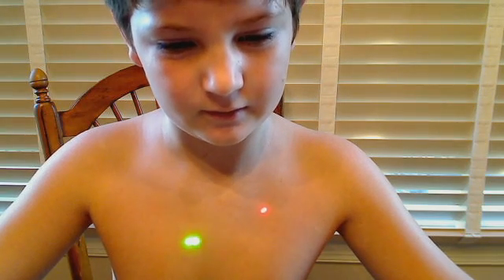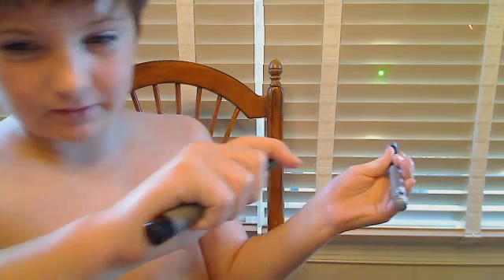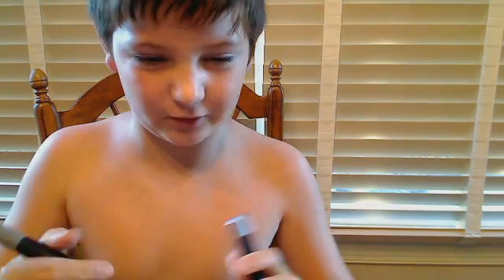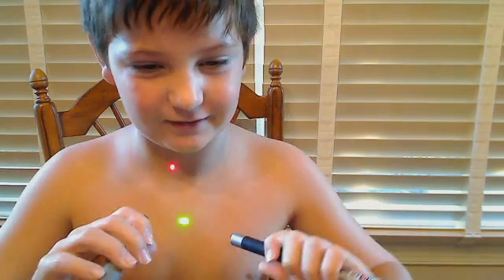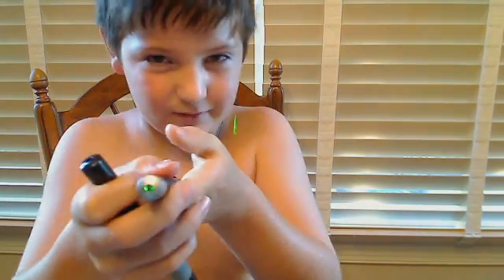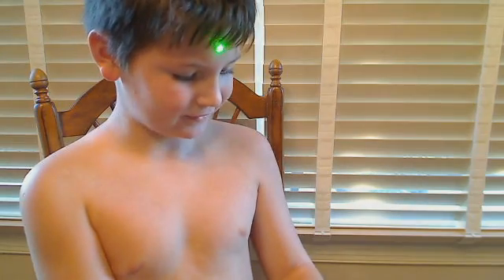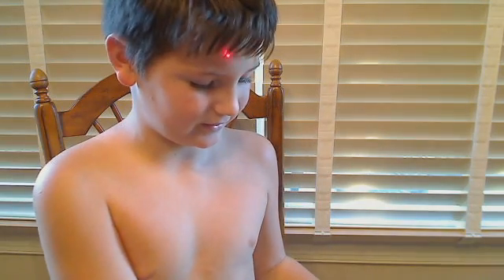1mw laser vs 5mw laser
disedupyea's webcam video October 03, 2010, 05:16 AM